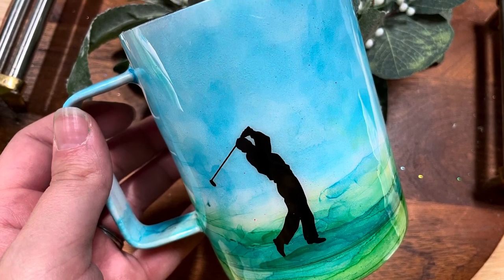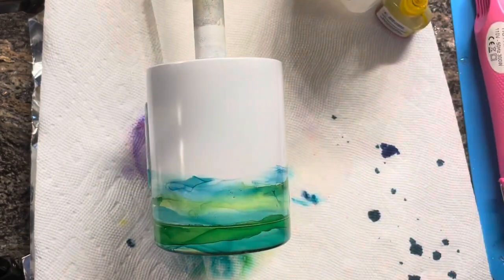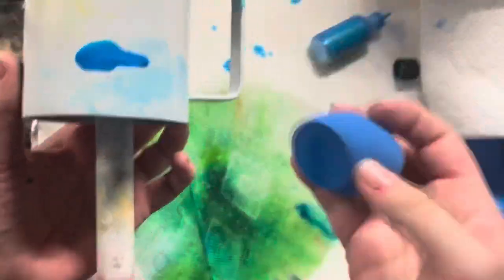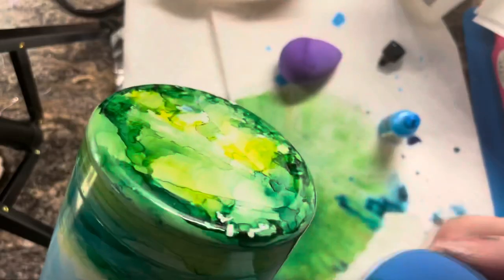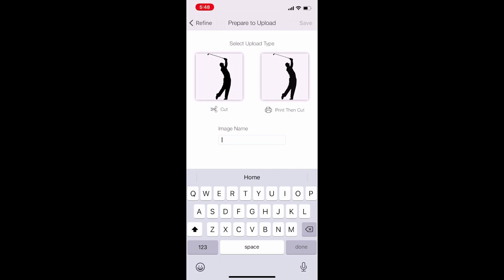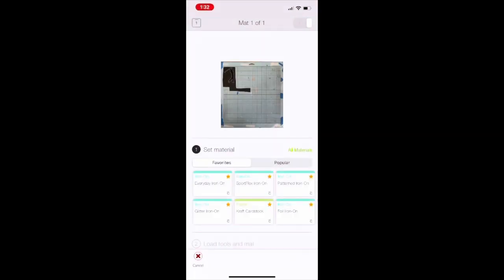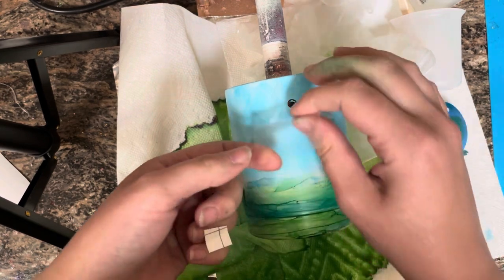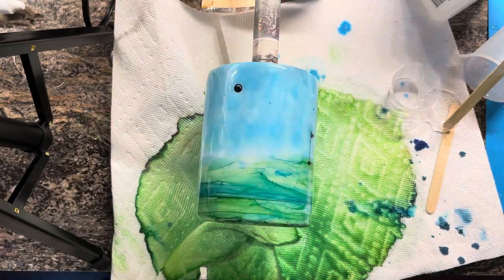Tumbler for Men | Watercolor Golf Cup w/ Alcohol Inks + Cricut Design Space App | Fathers Day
Tumblers for men can be so hard to design! In this video we are going to create a simple abstract watercolor effect using alcohol inks! We’re also going to review how to set up and use the Cricut Design Space app so you can cut projects straight from your phone!

Need a present for your dad this Father’s Day? Look no further! Enjoy this easy tutorial for a golfing resin tumbler! Perfect for the golf fan in your life. Alcohol inks are such a fun medium to use when making cups and this technique is so simple!

Did you know Cricut has a Design Space app? It is so easy to use! I’m going to show you how to set it up to work with your cricut. I’m also going to show you how you can use SnapMat so you don’t waste any more vinyl. This is great for anyone who doesn’t have a laptop or just prefers to use their Android or iPhone!

0:00 Intro
0:16 Making the grass
2:11 Making the sky
3:53 Cricut Design Space App Instructions
5:52 Applying the decals
6:44 Applying epoxy
7:33 Outro

Makeup sponges

Rustoleum 2x clear & white (for base) were purchased at my local hardware store. I don’t recommend purchasing online as the prices are way higher or you have to pay a lot in shipping.